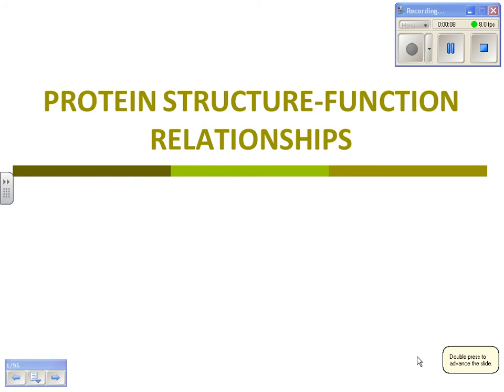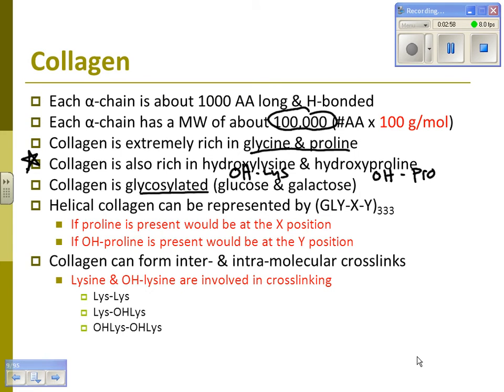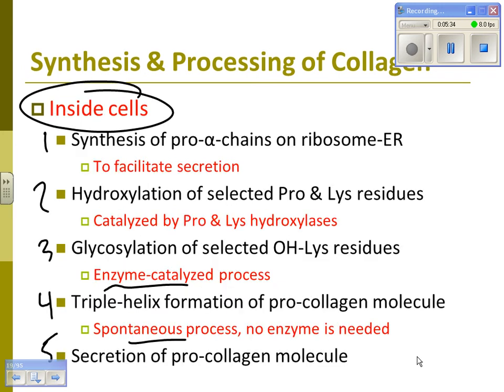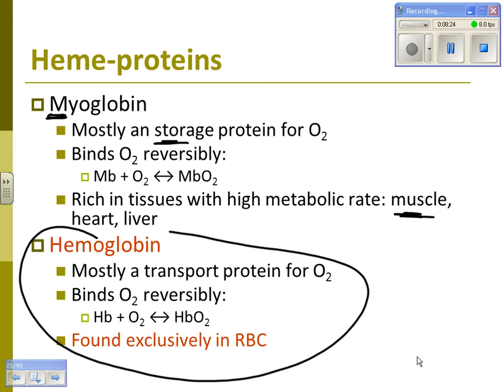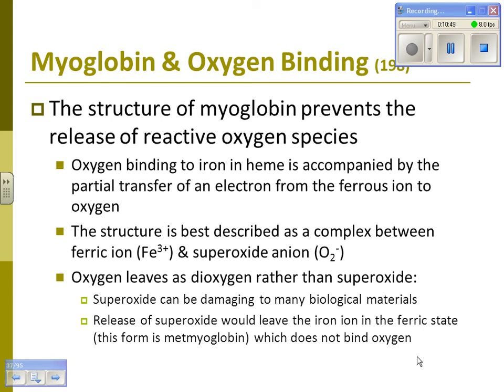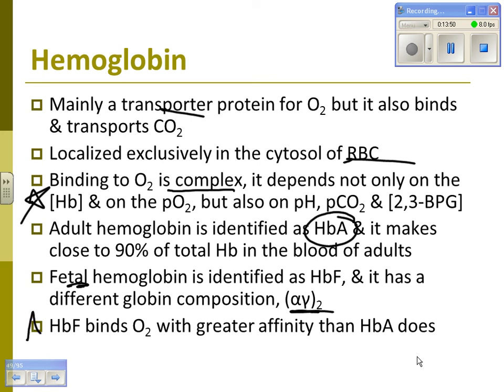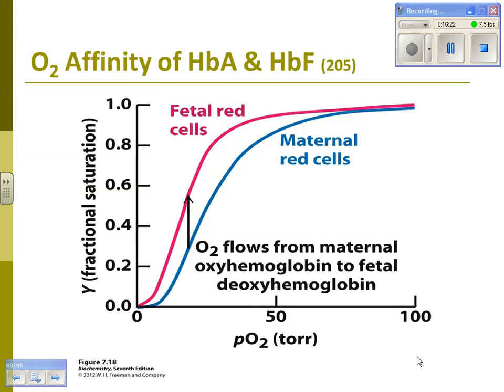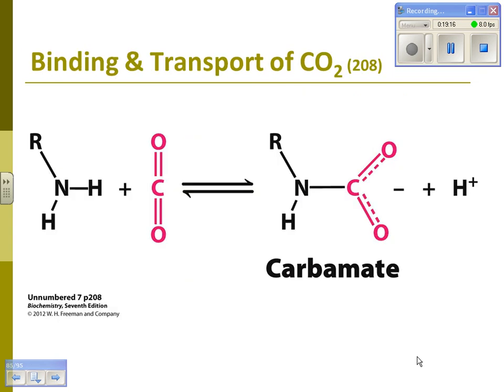UNIT 5: More on Proteins-BIOCHEM I CCC